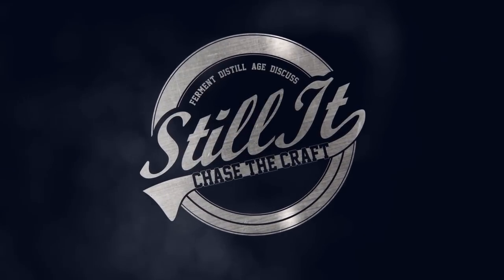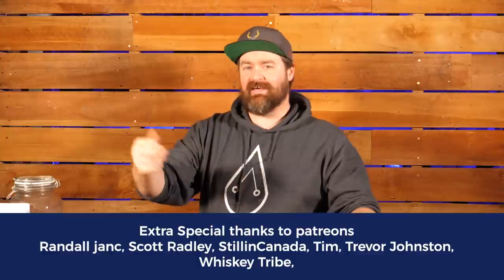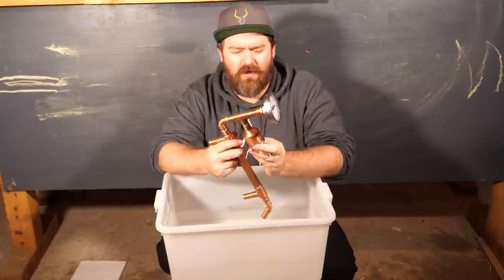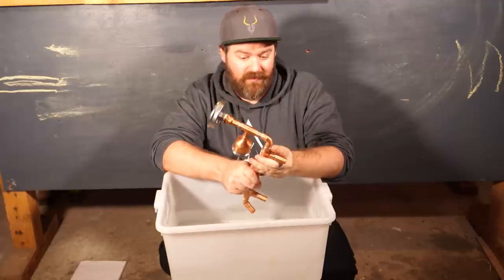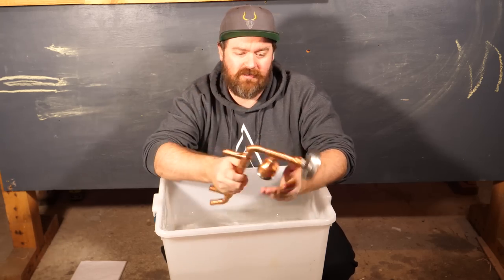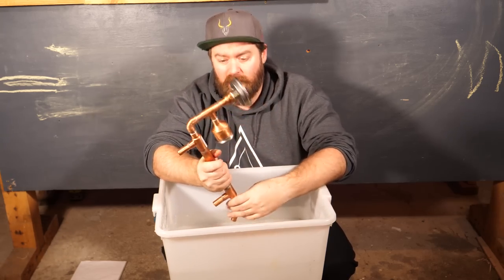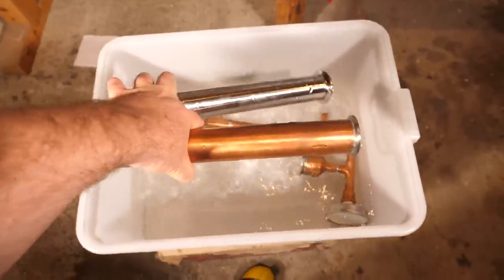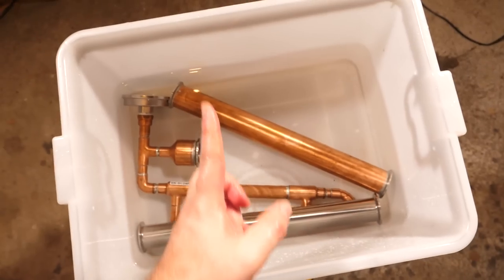How To Clean A New Still : Should You Clean A New Still?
Before you fire up your brand new still for the first time there is something important to think about.

Your still is going to have some nasty stuff left over from the manufacturing process.  It does not matter if you made it your self or if you bought it.  You really should clean your still before using it properly.

There are three steps to properly cleaning a new still:

1 - Soak all the parts in an acid solution.  Ideally overnight.

2 - Run a vinegar solution through the still.  50;50 water to vinegar works well

3 - Run a sacrificial alcohol run.  Use cheap alcohol and throw it out afterwards.

Thanks to Clawhammer for hooking me up with these new parts!  I will be putting them to good use soon enough.